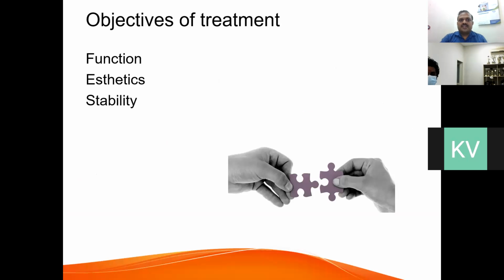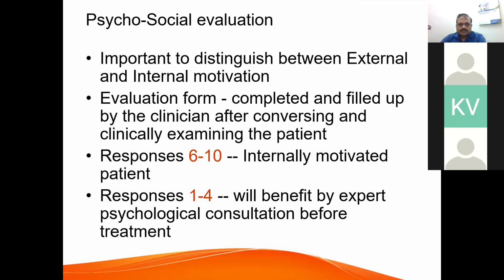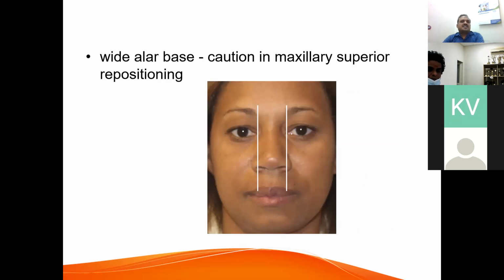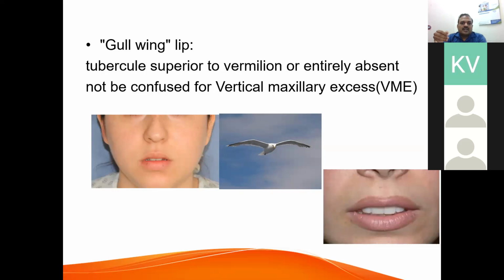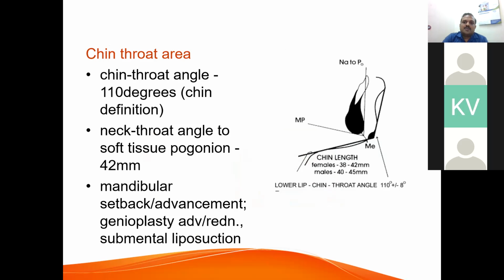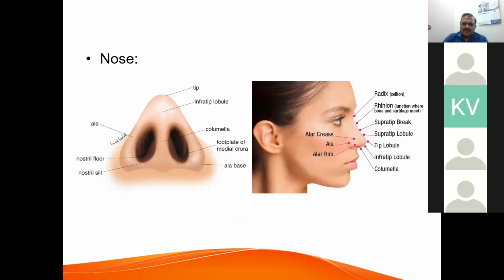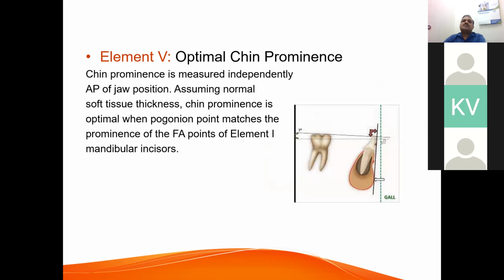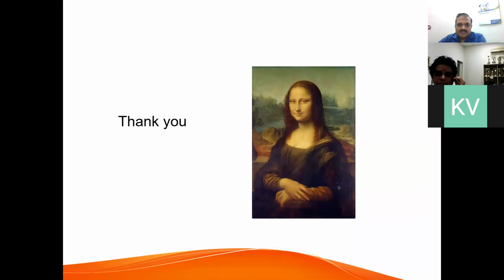Essentials of clinical evaluation in dentofacial deformitites- Prof. Dr. Alagappan